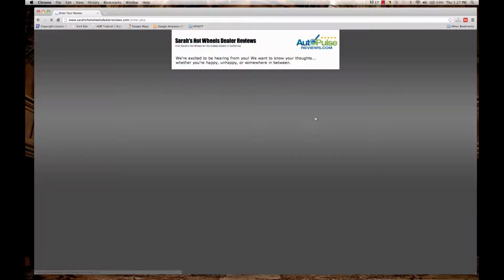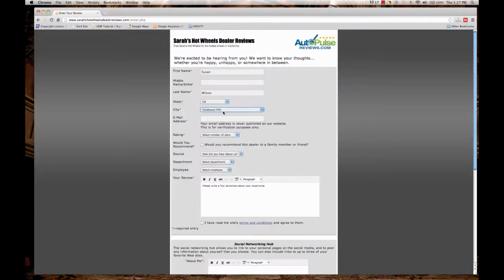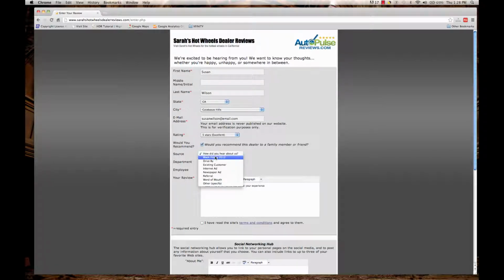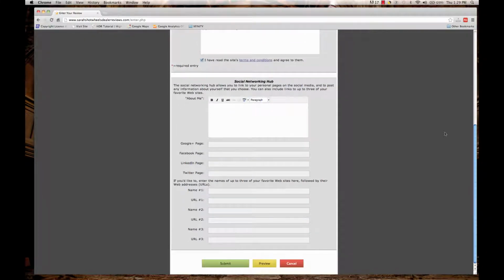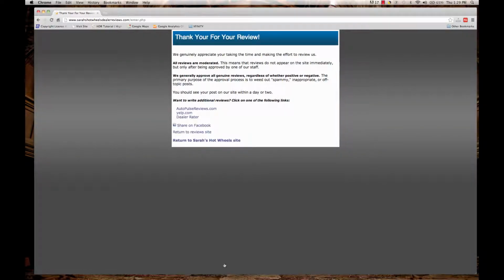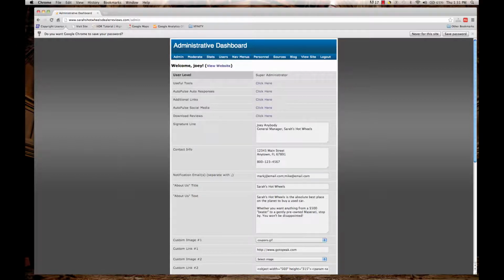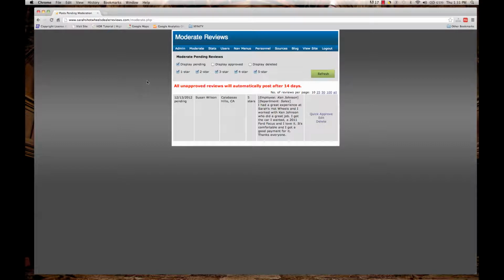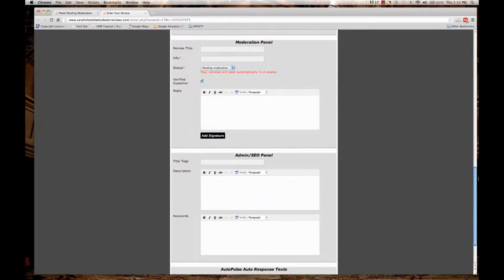How to Moderate A Review | AutoPulse Reviews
How to MODERATE A REVIEW on your AutoPulse Reviews site.